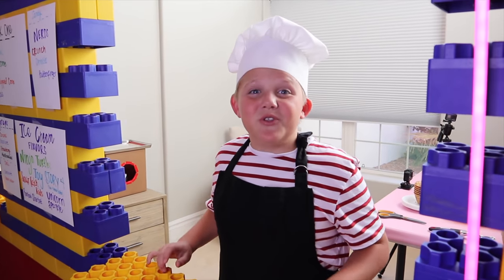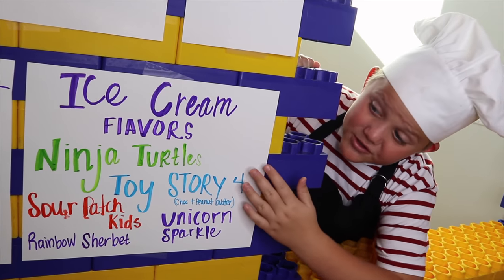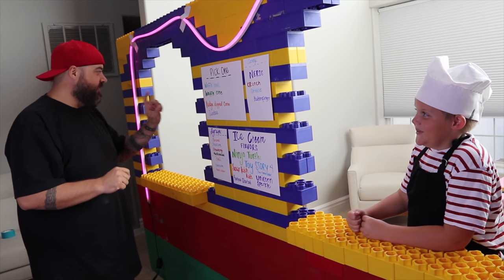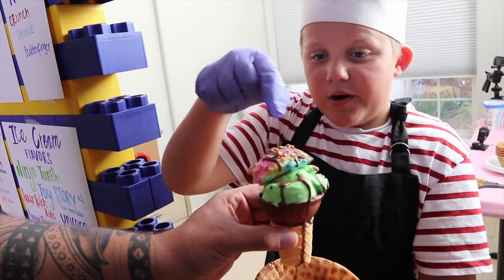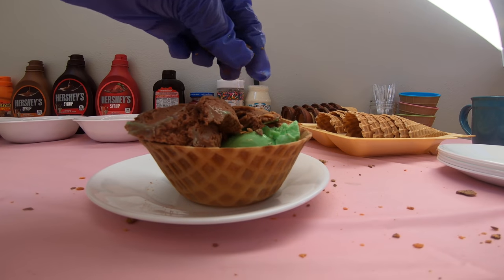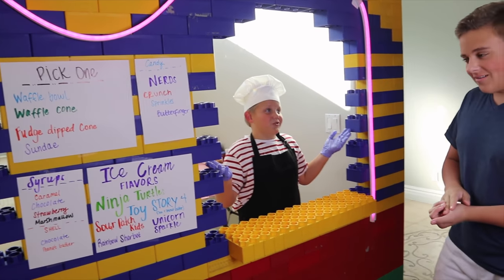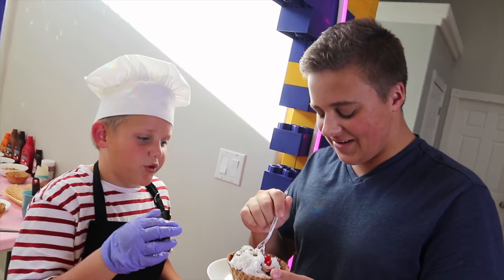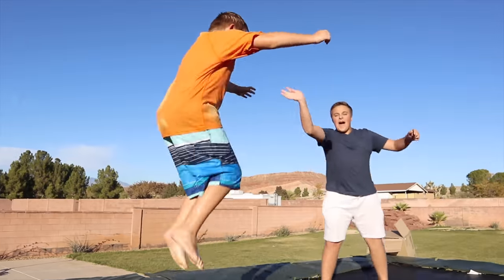Surprise Giant LEGO Drive Thru Ice Cream Sundae Restaurant Game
😂 WANT TO LAUGH?!
We have thousands of giant lego blocks and decided as a family to build a giant lego box fort Ice Cream Sundae Restaurant inside our house, but this time we're selling only yummy Ice Cream Sundaes and ice Cream Cones! Kyle created a memory game where he has to learn the customers order by heart, and deliver their order to them within a limited amount of time, and if he gets the order right his customers will rate him 1-5 stars!

Hello and welcome to Kyle's Toys and Games entertainment channel. My name is Kyle, and on here you’ll find lots of ridiculous fun games from Hello Neighbor, Cops and Robbers, and Hello Neighbor to random games you’ve never heard of! You’ll also find INSANE challenges, sketch comedy, and random shenanigans that you'll love!